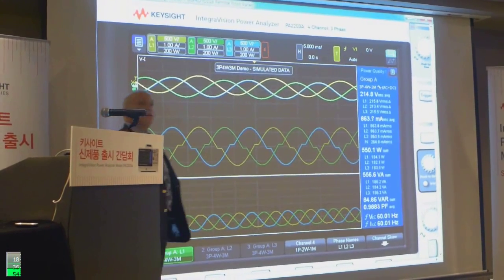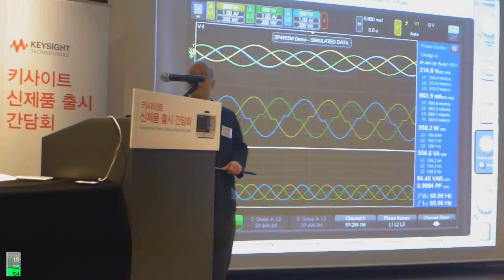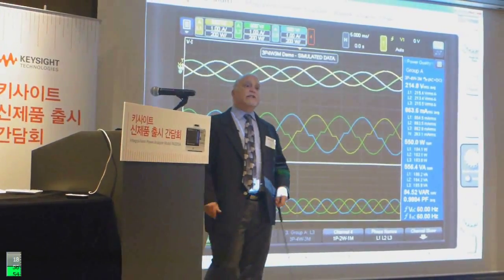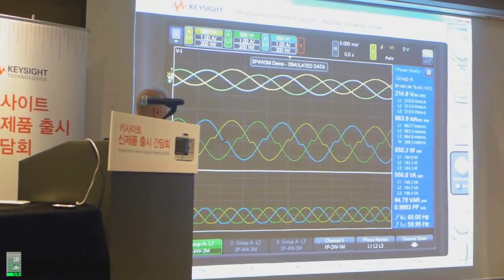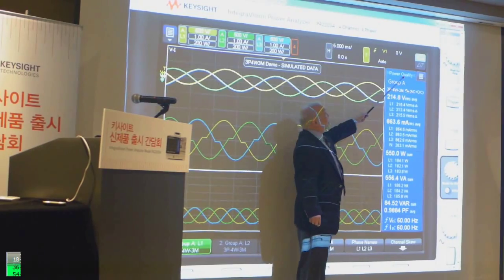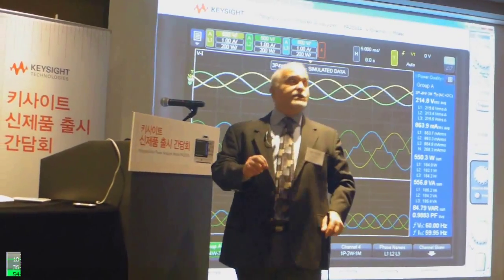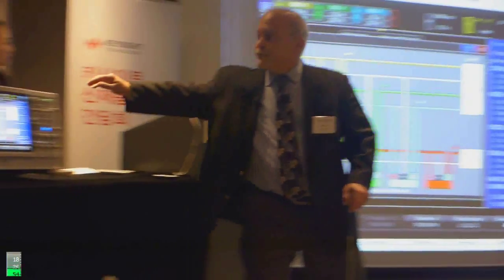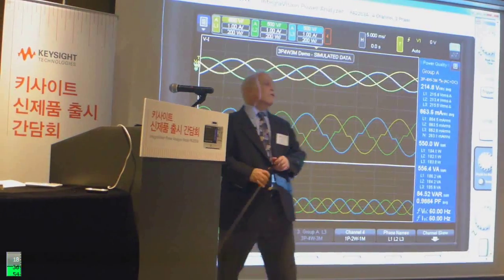[데모영상] 3상 전력 디바이스의 설계 및 측정을 위한 전원분석기